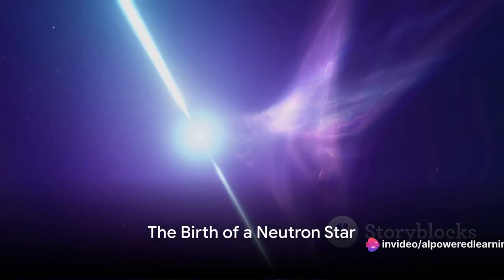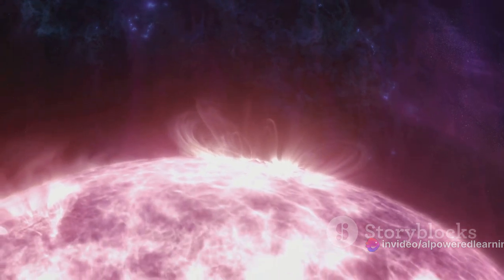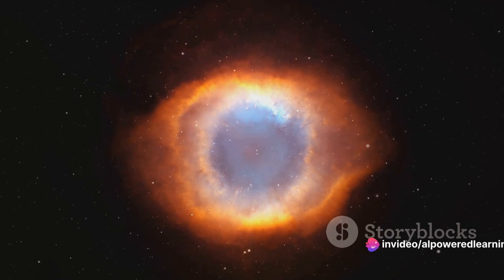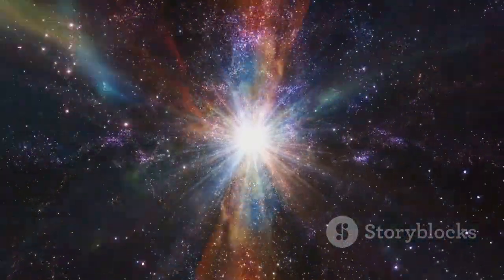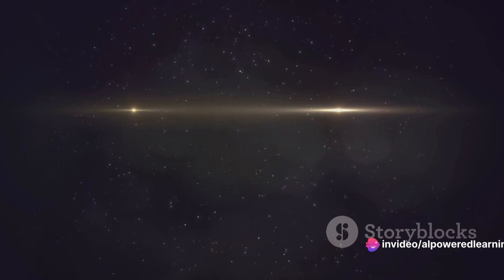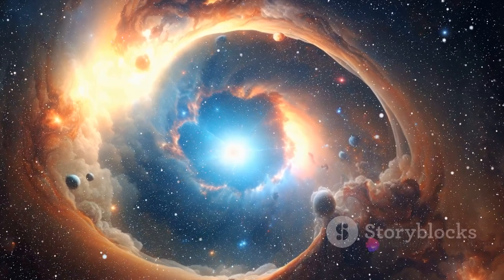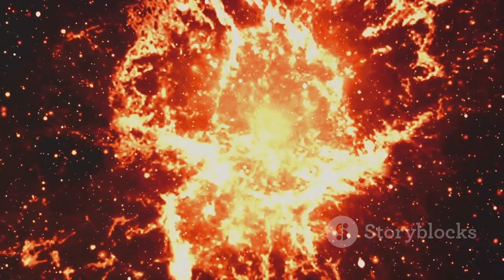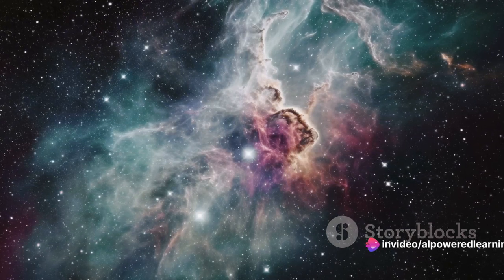James Webb Telescope Captures Birth of Neutron Star from Supernova Remnants | NASA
In this video, we delve into the groundbreaking observations made by the James Webb Space Telescope capturing the birth of a neutron star from the remnants of a supernova - a cosmic spectacle like never before! Join us as we explore the wonders of space and unravel the mysteries behind this extraordinary phenomenon.

Don't miss out on this fascinating journey through the vastness of the universe with the James Webb Space Telescope. Hit the like button if you are excited to learn more about this amazing discovery, and don't forget to share this video with your friends who have a passion for space exploration. ✨🔭

OUTLINE:

00:00:00 The Birth of a Neutron Star
00:02:20 A Supernova Observed
00:04:25 The Significance of the Discovery